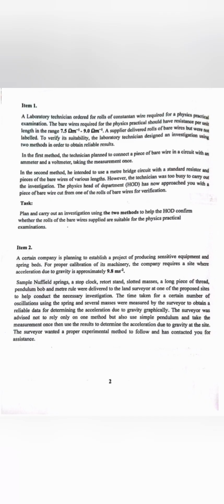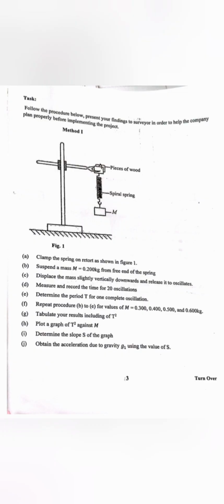A LEVEL PHYSICS NEW CURRICULUM PRACTICALS